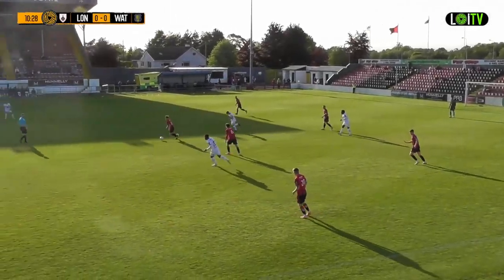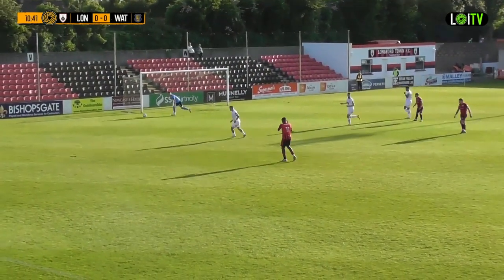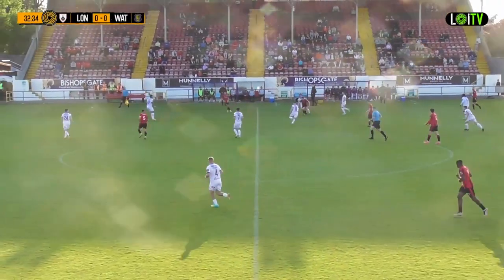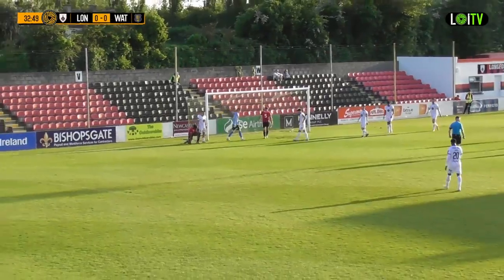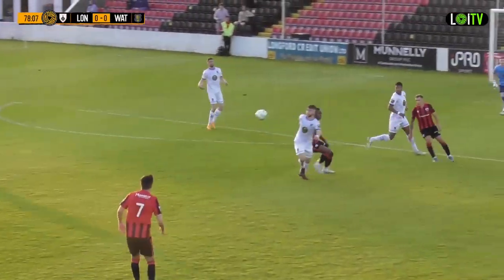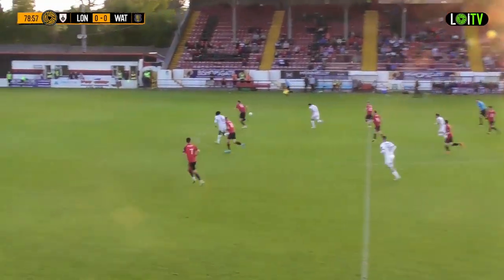Longford Town 0-0 Waterford FC | 27.05.2023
SSE Airtricity League of Ireland First Division
Longford Town 0-0 Waterford FC
Saturday 27th May 2023,
Bishopsgate, KO: 7:30PM